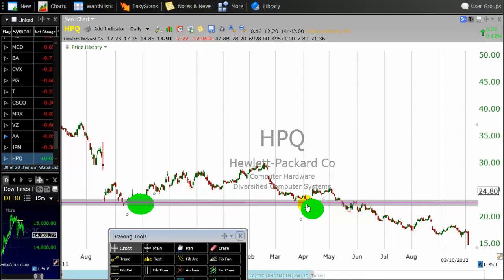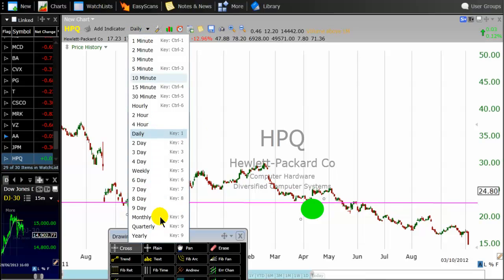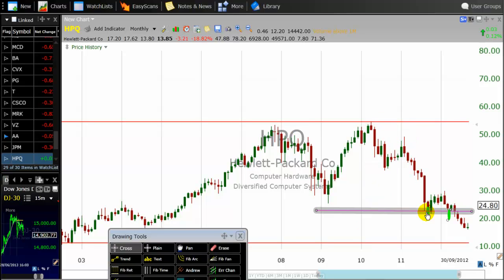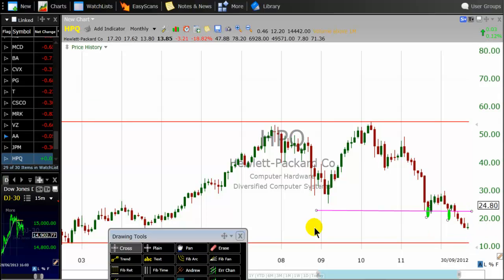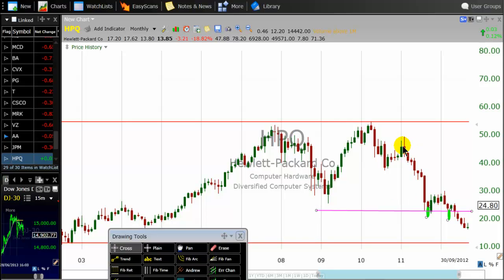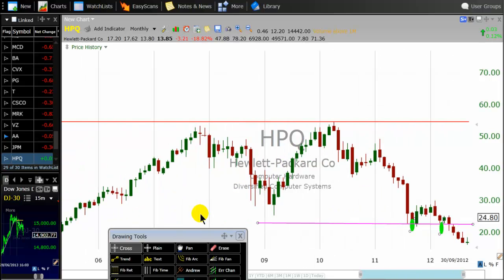Trading Systems Master Class Part 4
Trading systems master class part 4 is about how to successfully use a trading system without violating market principles.  A common error is to disregard or violate an essential market dynamic.  Many traders go round and round just because they do not know or understand basic market principles.